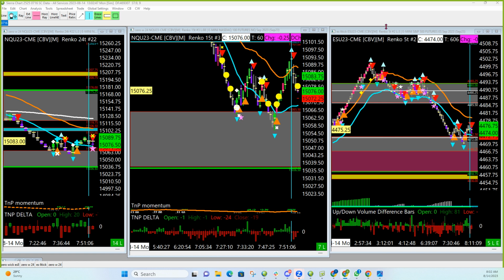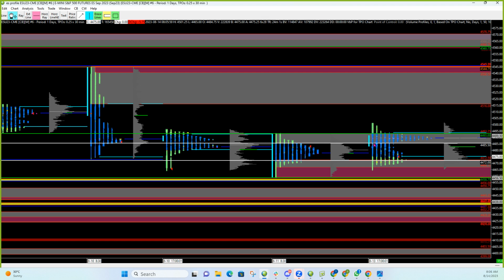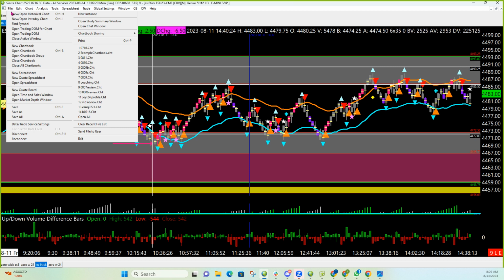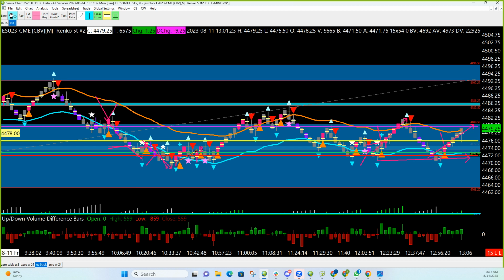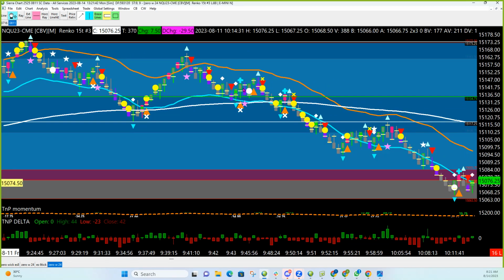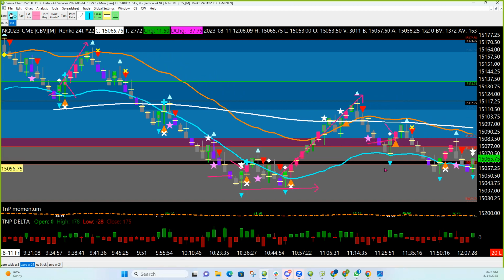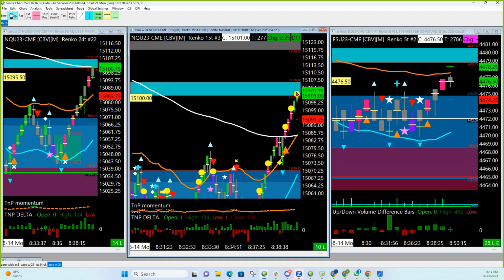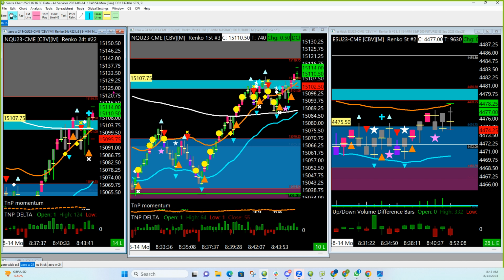Team TnP Market Preview NQ ES - 8/14/2023, 8:02:05 AM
TODAYS TRADE PLAN,  MENTAL PREP FOR TEAM MEMBERS.